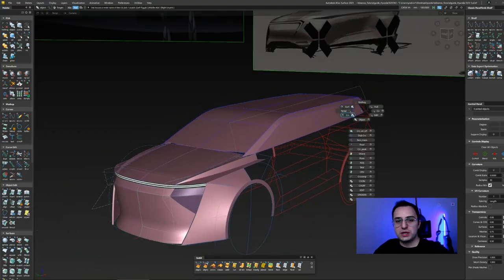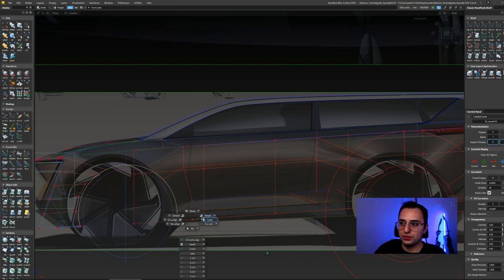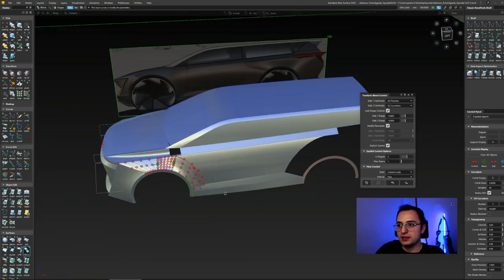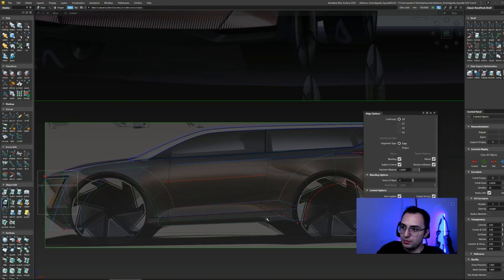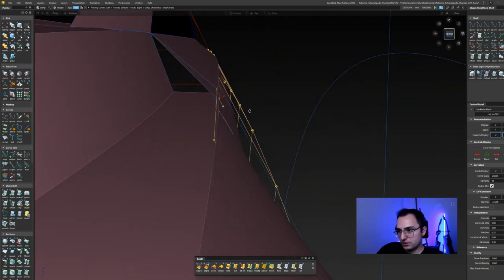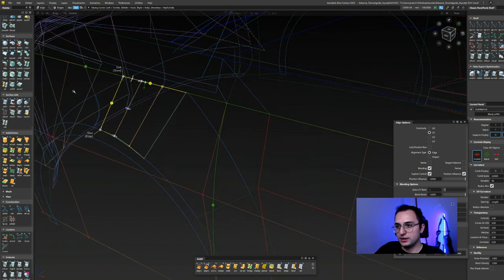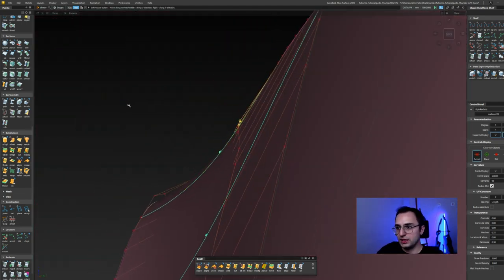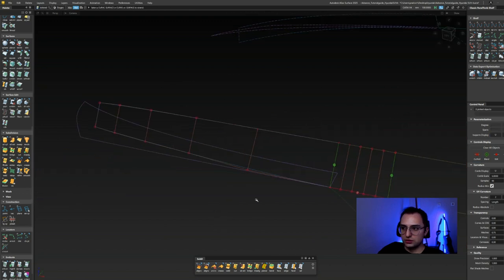Alias 3D Modeling Advance Level Part 3: Side body and front wheelarch connection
Get Ready for the Real Deal in 3D Car Modeling!

Advanced 3D Car Modeling Series is here on YouTube!

If you're tired of the same old blueprint tracing tutorials, you're in for a treat. What I do is the real deal — advanced techniques, precision modeling, and genuine industry-level methods that take you beyond copying lines on a screen.

In this series, I’m diving into the kind of modeling that pushes boundaries, providing skills you can actually use to create your own original designs, not just mimic someone else's.

Whether you're looking to take your skills to the next level or truly understand the craft of automotive 3D modeling, this series is for you.

İleri Seviye 3D Araba Modelleme YouTube'da!

Eğer aynı eski blueprint kopyalama derslerinden sıkıldıysanız, sizi gerçek bir modelleme deneyimi bekliyor. Benim yaptığım iş, sadece ekrandaki çizgileri kopyalamaktan öteye geçiyor — ileri teknikler, hassas modelleme ve sektörde gerçekten kullanılan yöntemler ile orijinal tasarımlar oluşturmayı öğreneceksiniz.

Bu seride sınırları zorlayan modelleme tekniklerine dalıyoruz. Sadece başkalarının yaptığını taklit etmek değil, kendi tasarımlarınızı oluşturmak için gerekli becerileri kazanacaksınız.

Eğer yeteneklerinizi bir üst seviyeye taşımak ya da otomotiv 3D modellemenin gerçek sanatını anlamak istiyorsanız, bu seri tam size göre!

Takipte kalın ve kaçırmadığınızdan emin olun!

İlk ve tek Türkçe altyazılı Autodesk Alias dersleri. Seçeneklerden Türkçe'yi aktif edebilirsiniz.